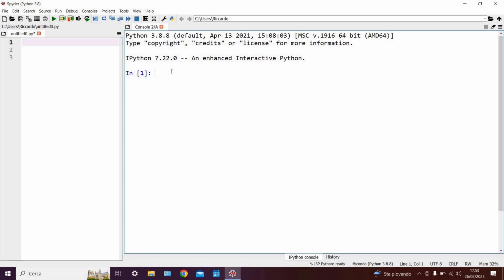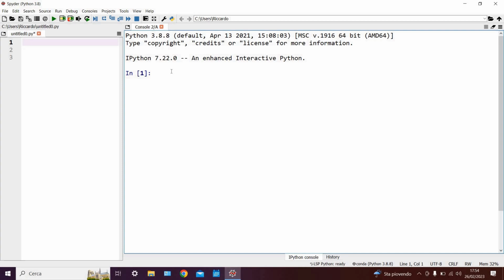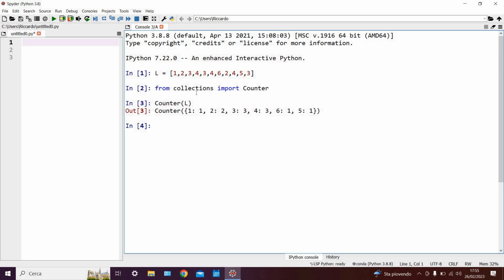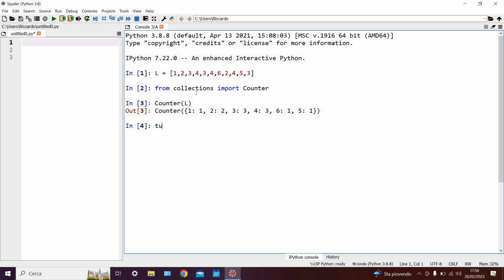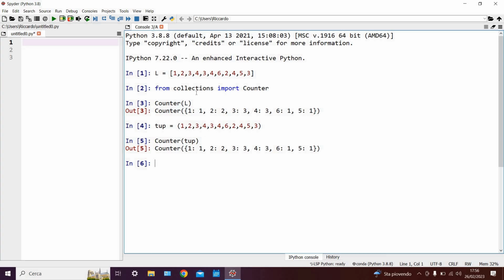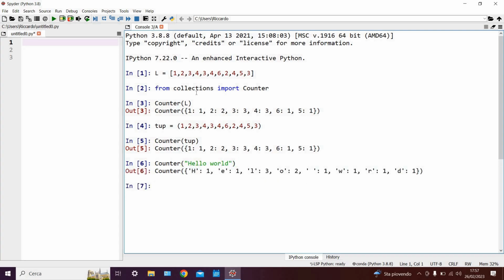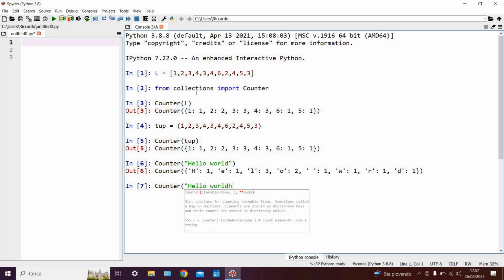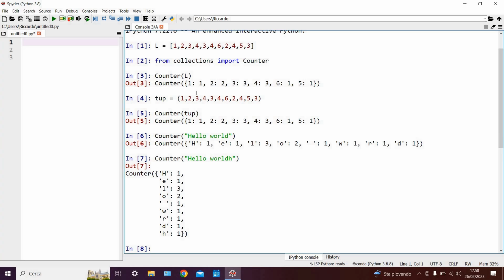Python Tutorial #64 - Counting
Learn about the “counter” function, and how it can be used to quickly determine the number of items in a list, tuple or string!